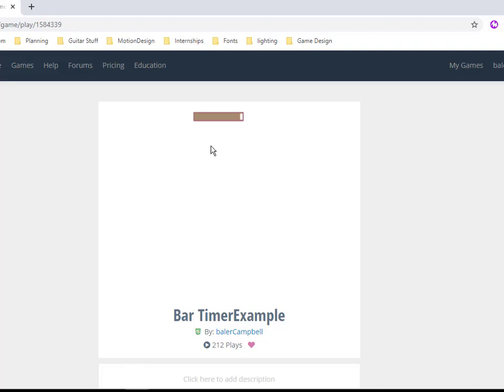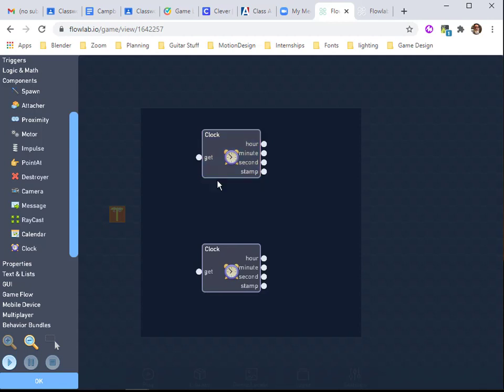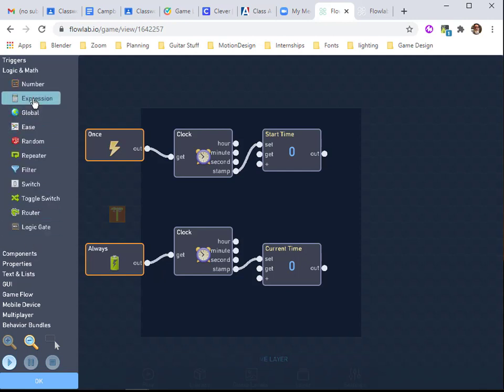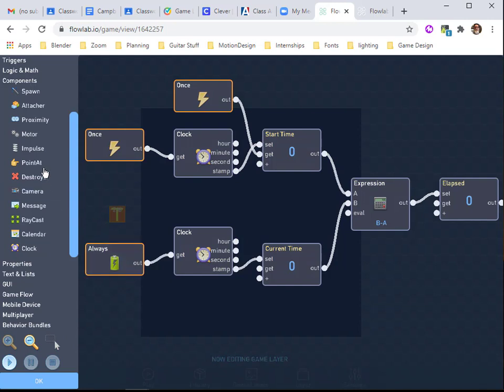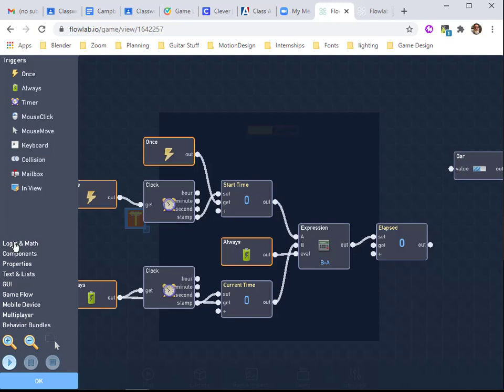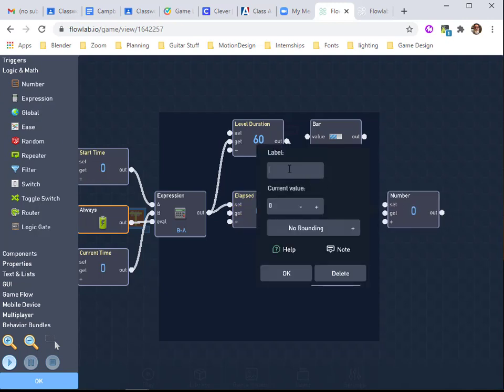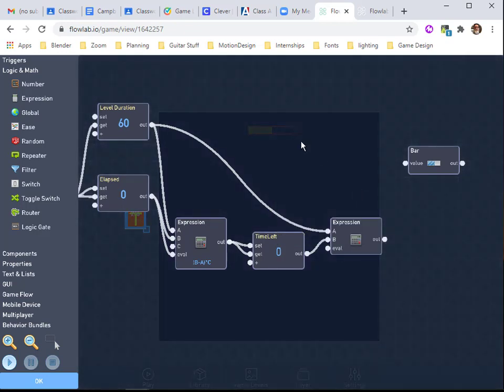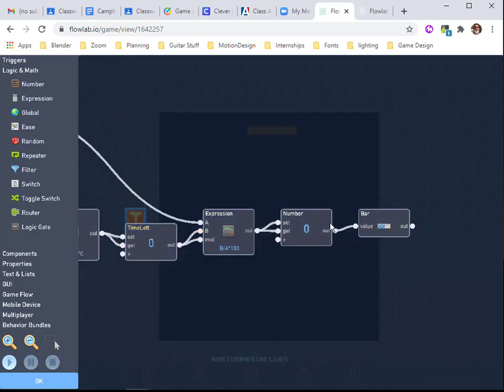Time Bar Lab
How to create a Timer Bar in Flowlab